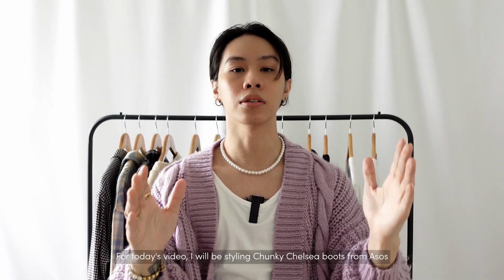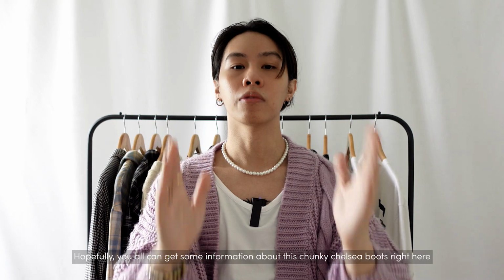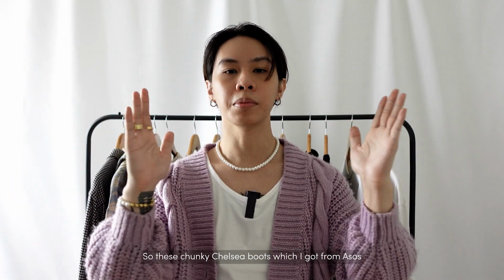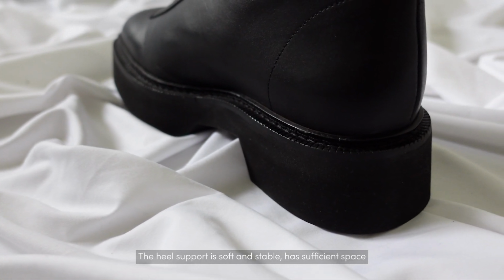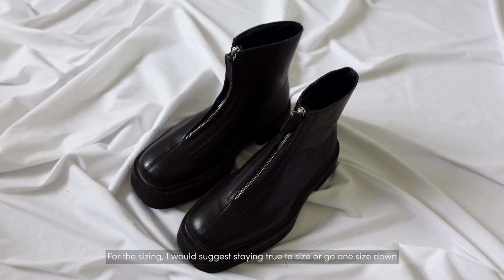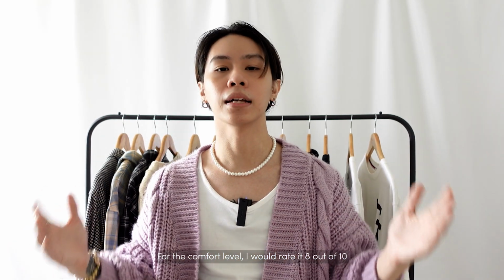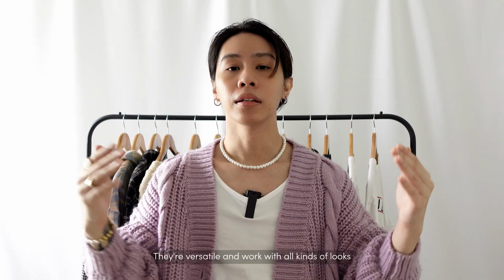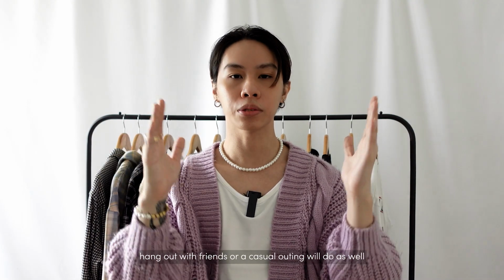HOW I STYLE CHUNKY CHELSEA BOOTS | Men's Fashion Outfit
How I Style Chunky Chelsea Boots / 3 Outfits idea / Mensfashion

For today's video, I will be styling Chunky Chelsea boots from Asos. They are ideal for casual, smart-casual, and semi-formal, making them a valuable wardrobe addition. I really love the front zip detail and chunky sole as it looks really edgy when you wear it and gives out that classic yet contemporary vibes. Not to mention, they are suitable to be worn throughout the season with many different outfits.

Outfit number one:
White Tank Top:
Cardigan:
Thrifted
Wide-leg pants:

Outfit number two:
Sweater Vest:

Outfit number three:
Half zipper:
Thrifted
Wide-leg pants: